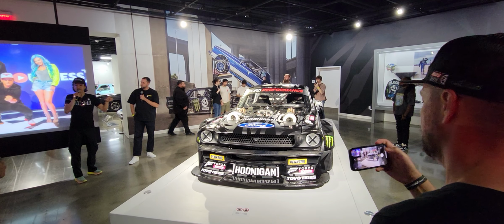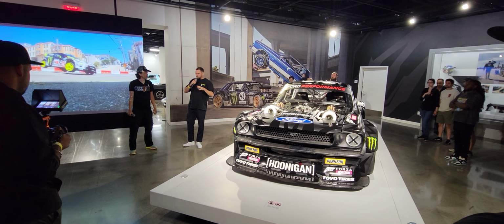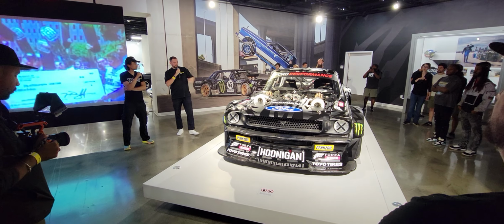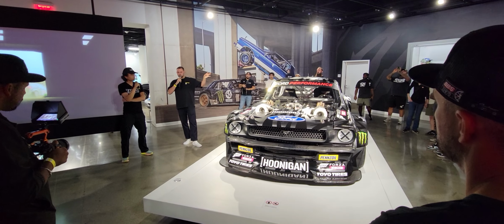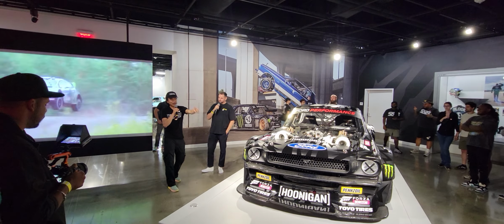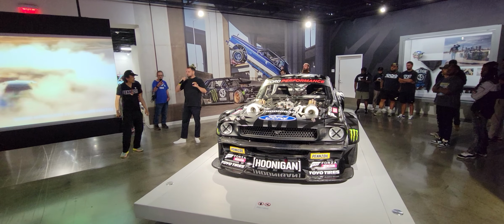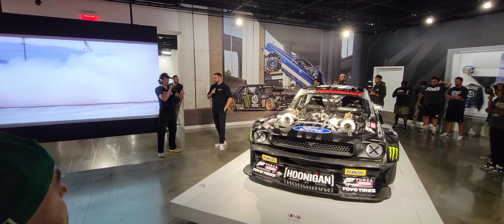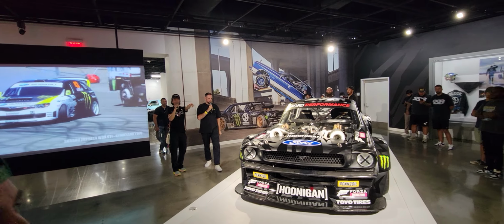Ken Block Hoonigan mustang. Peterson museum team talk about the history of it. Oct 2025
This is the story of the Ken Block mustang.  This was the last day it was on display at the peterson museum.  Really cool story.